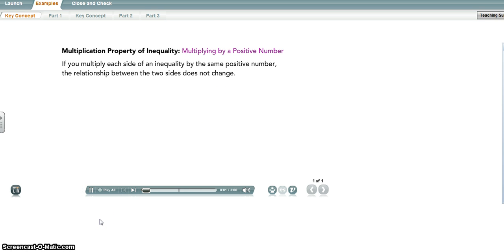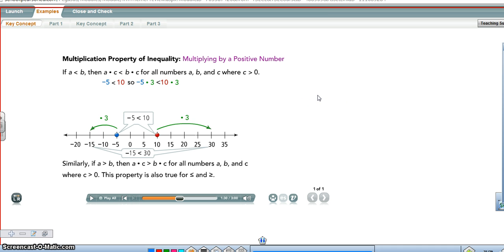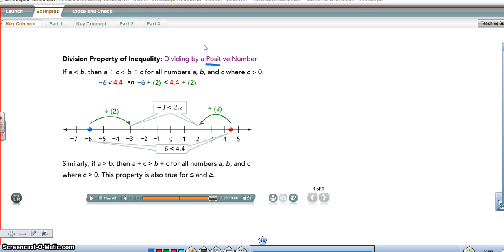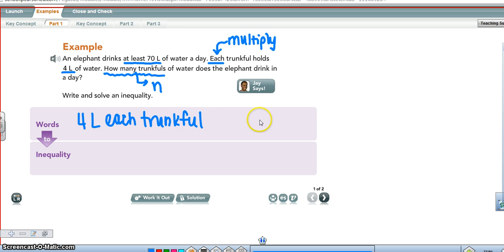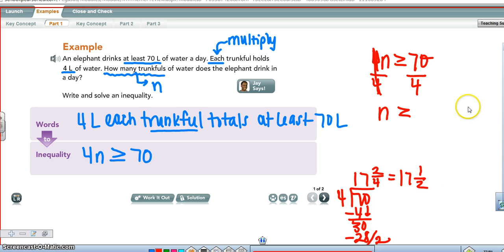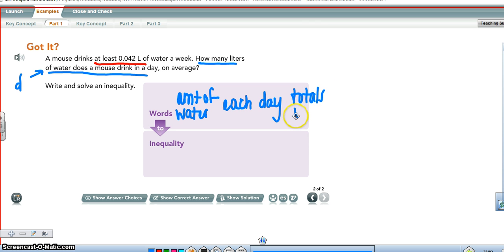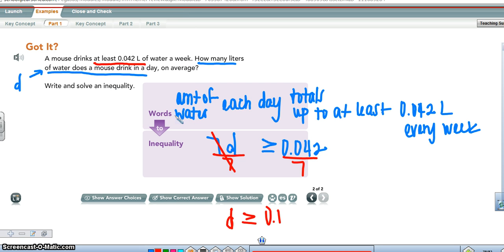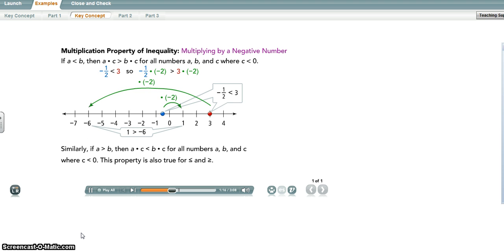Pre-Algebra 13-2 (Math 9-2) Lesson #1